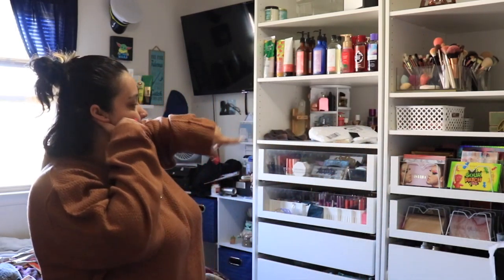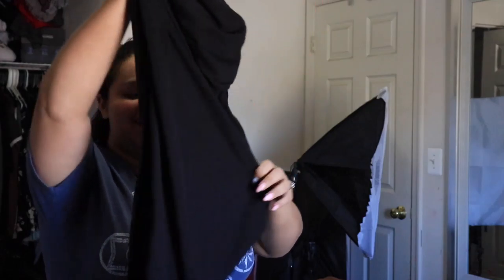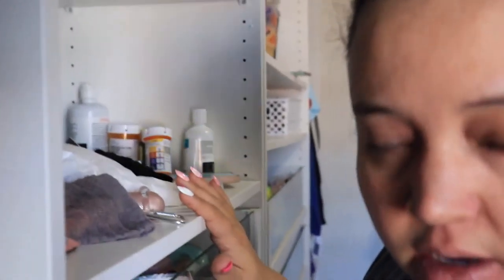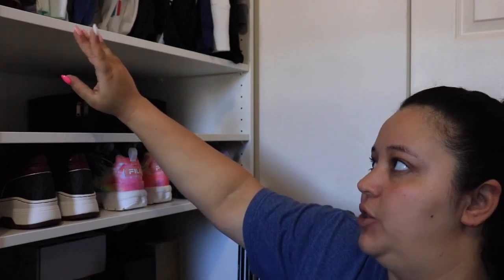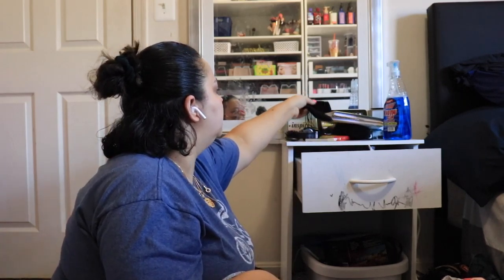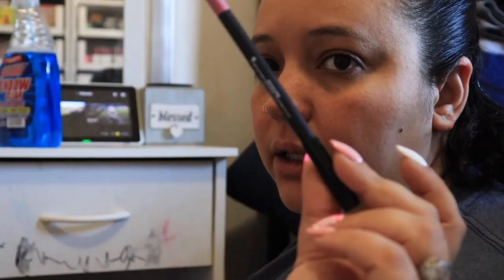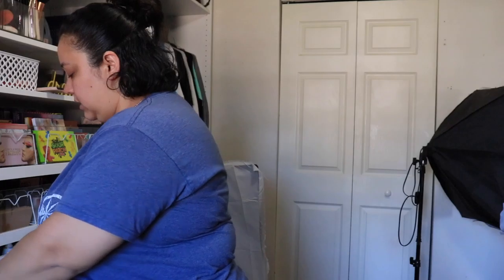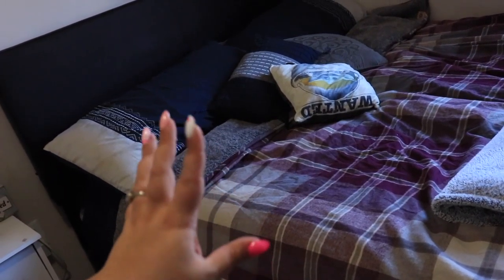CLEAN WITH ME | CLEANING MY ROOM 2022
Hi friends... come sit and clean with me! I needed to do a deep cleaning of my room and I hope this helps motivate you to get up and do some cleaning & organizing too!

What is your FAVORITE room to clean? *Answer for video shout out*

PRODUCTS MENTIONED
Apres Gel X Kit
Chelsea Boots
Selfie Ring Light for phone
Daily To Do Planner